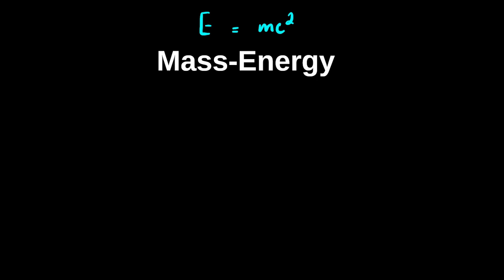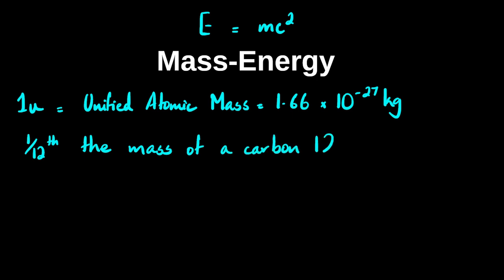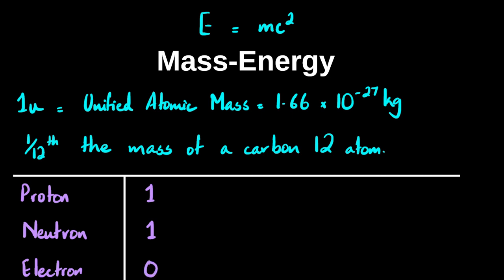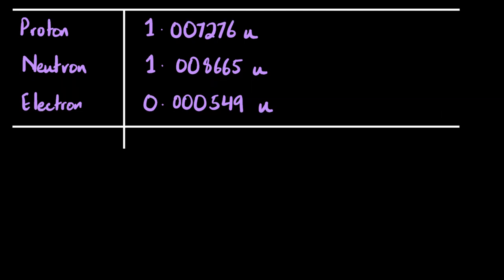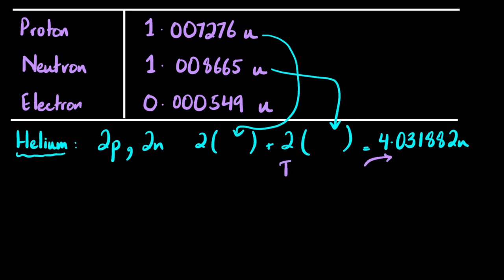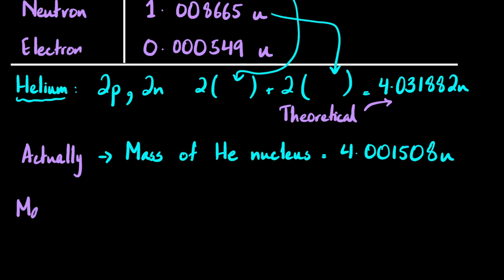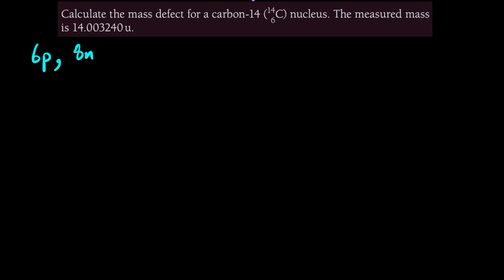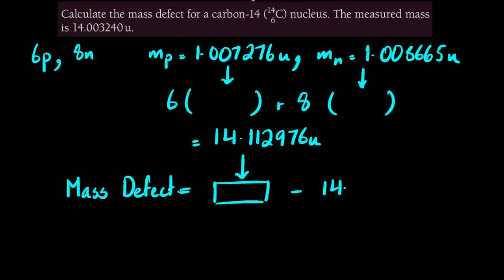Mass Defect | Nuclear Physics | A level Physics 9702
1. Video lessons covering the full AS & A2 syllabus
2. Expert Academic Support
3. Past paper video solutions that explain how to answer each question step by step
4. A readymade study plan to complete the AS or A2 Physics syllabus in 60 or 90 days
5. Topical skill-checks and chapter worksheets for extensive practice
6. Global Community of learners
7. Revision guides and flashcards
8. Written past paper solutions going all the way back to 2016